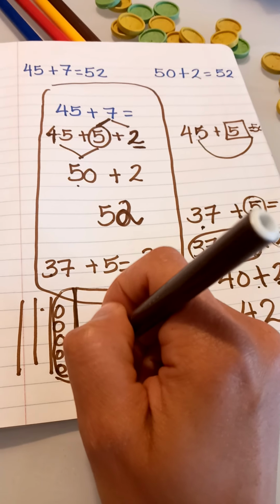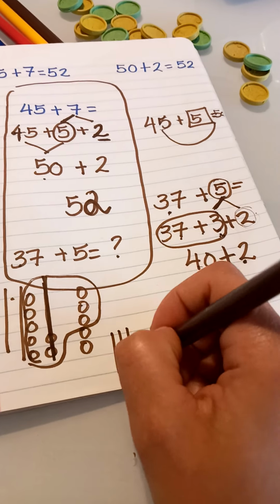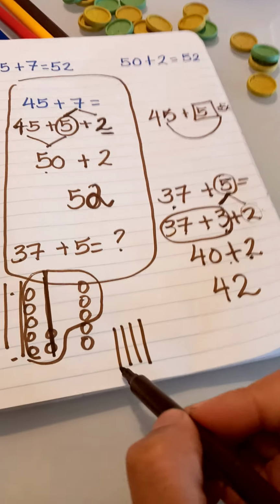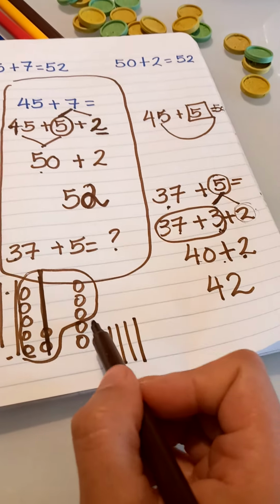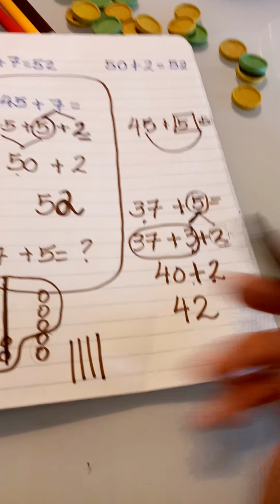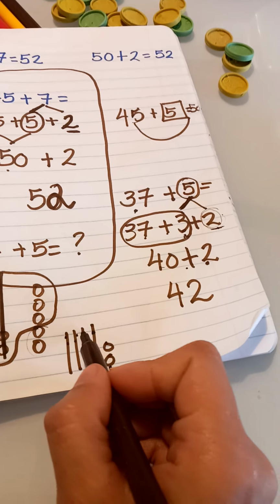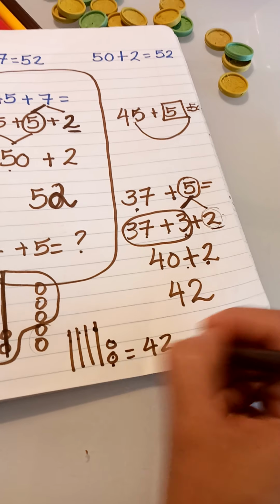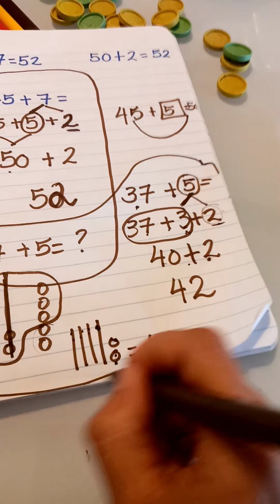Make a ten to add ones and tens. Go Math! Grade 1 Lesson 8.6